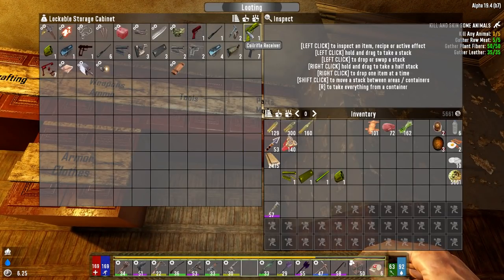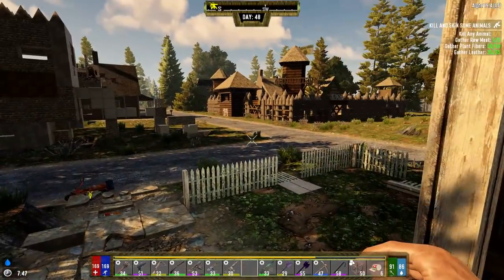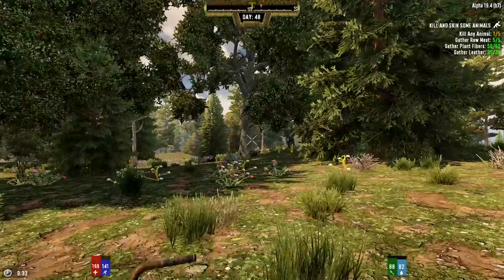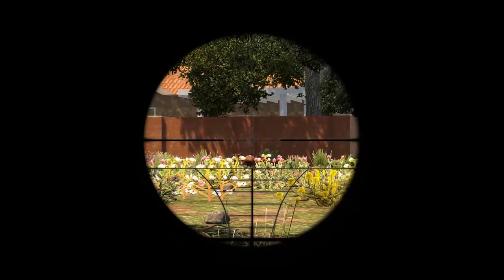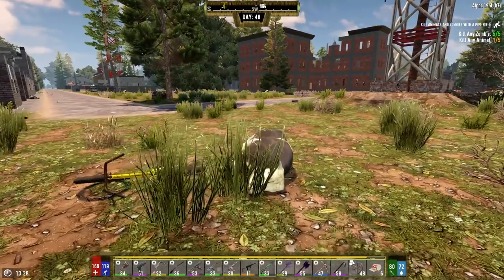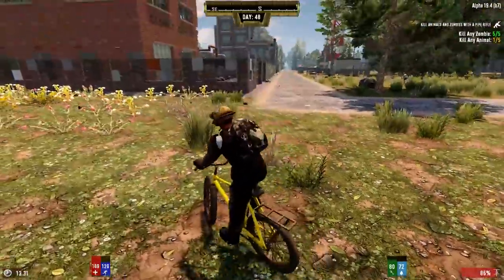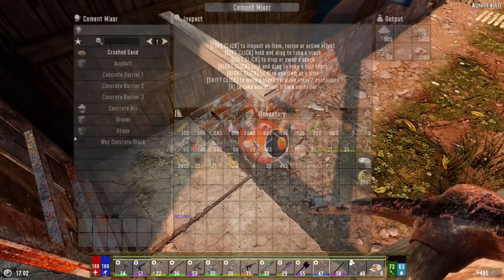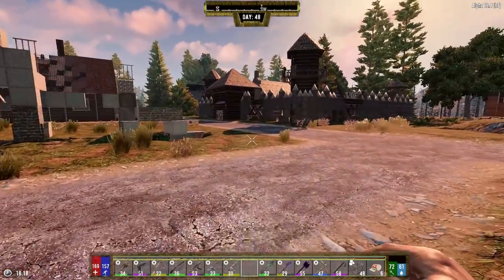7 Days To Die - Darkness Falls EP48 - I am the Hunter! (Alpha 19)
Continuing our lets play of 7 Days To Die Darkness Falls EP48. Working on my Hunter Quest and getting some home organization going.

About 7DAYSTODIE
7 Days to Die has redefined the survival genre, with unrivaled crafting and world-building content. Set in a brutally unforgiving post-apocalyptic world overrun by the undead, 7 Days to Die is an open-world game that is a unique combination of first person shooter, survival horror, tower defense, and role-playing games. It presents combat, crafting, looting, mining, exploration, and character growth, in a way that has seen a rapturous response from fans worldwide. Play the definitive zombie survival sandbox RPG that came first. Navezgane awaits!